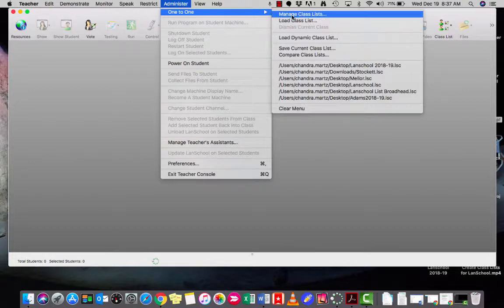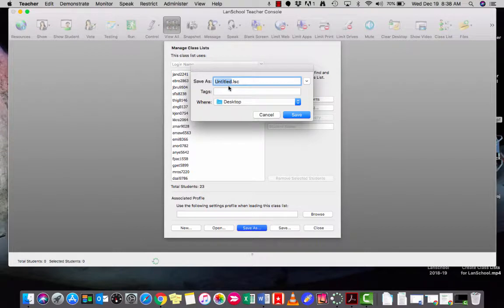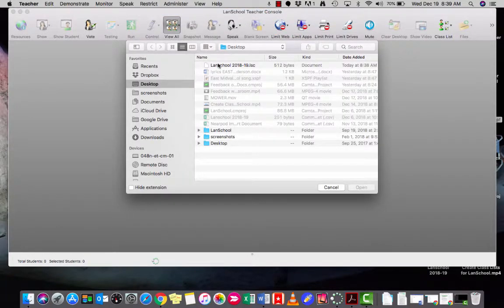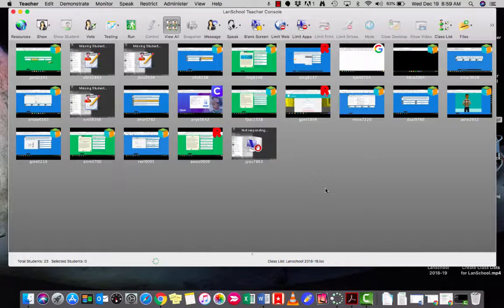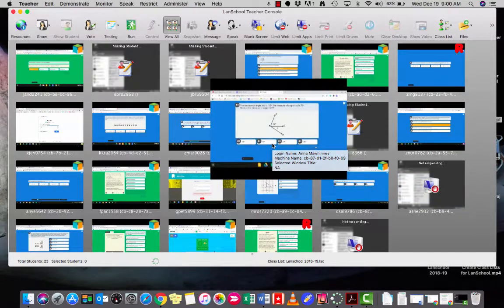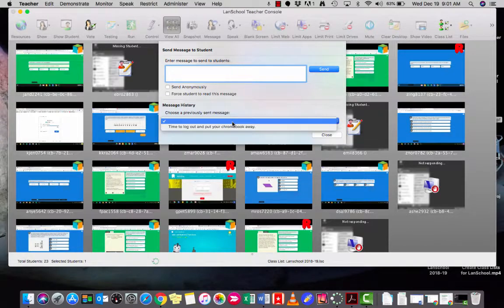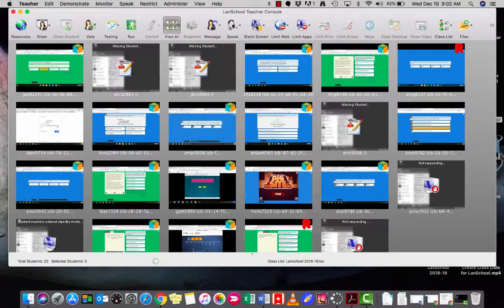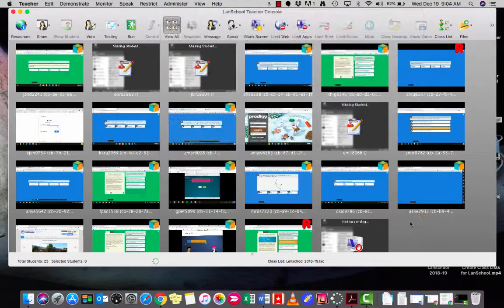How to use LanSchool Teacher side